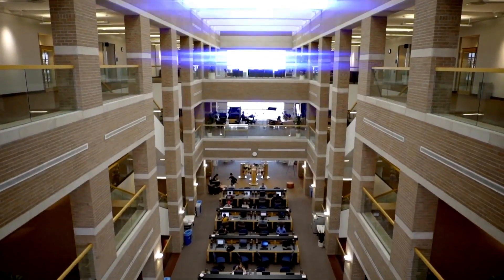ASU West Campus Tour – Stop 3: Fletcher Library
Welcome to Stop 3 on our guided virtual tour at ASU West!